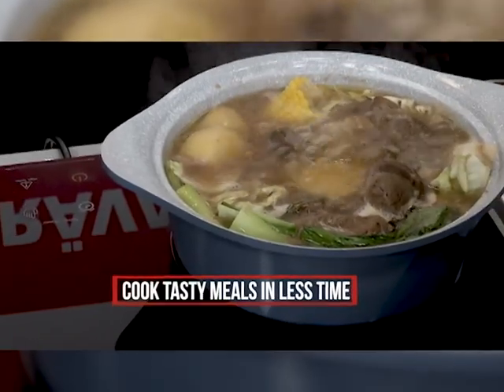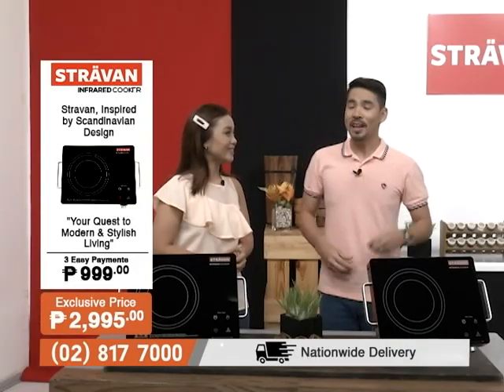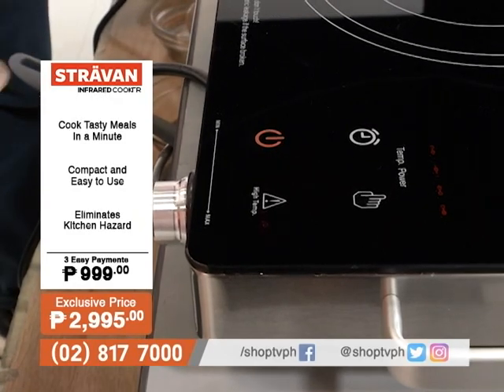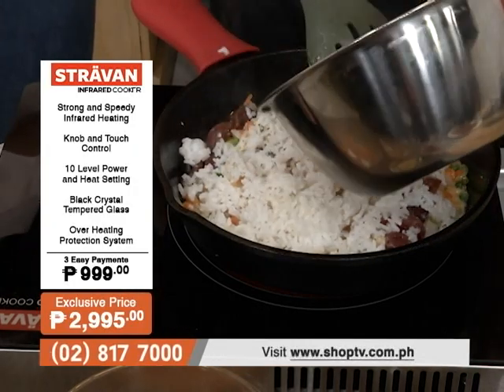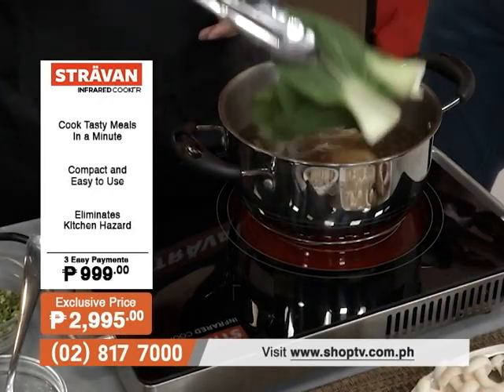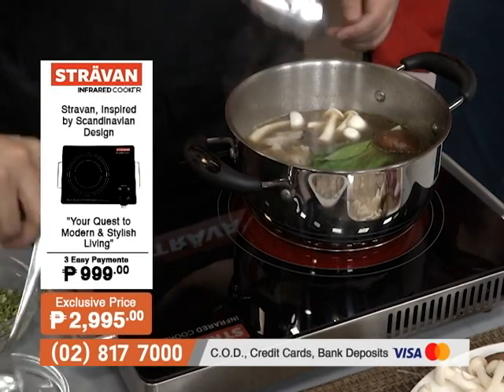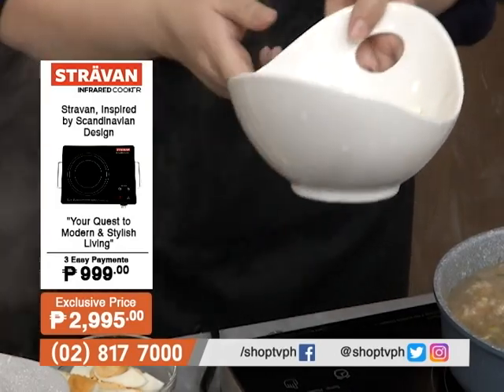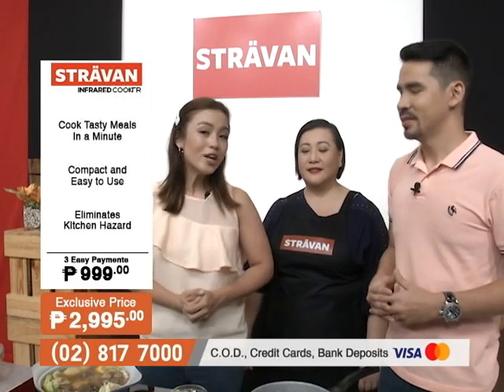Stravan Infrared Cooker now with FREE Drying Mat | Shop TV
Level up your kitchen with the sleek and high-tech Stravan Infrared Cooker! It's easy to use, safe for the family, and is perfect for your cooking needs. And it's now bundled with a FREE microfiber dish drying mat.